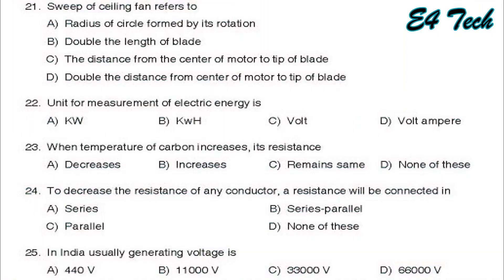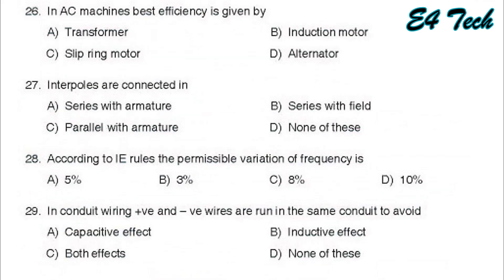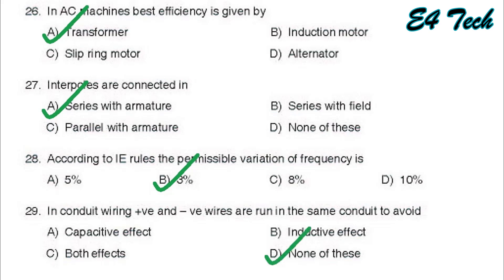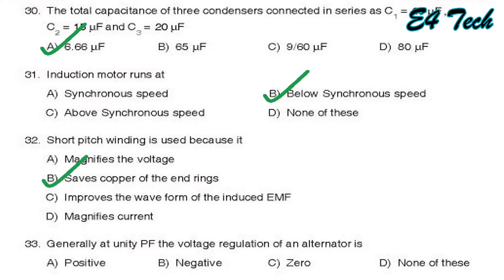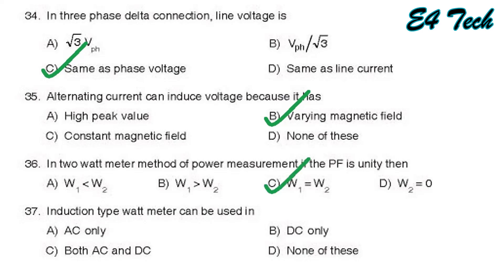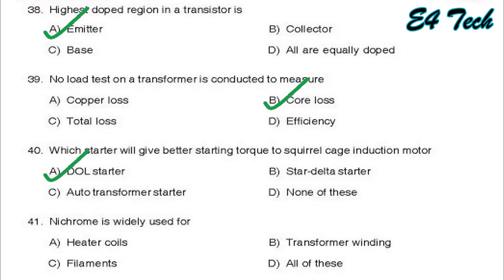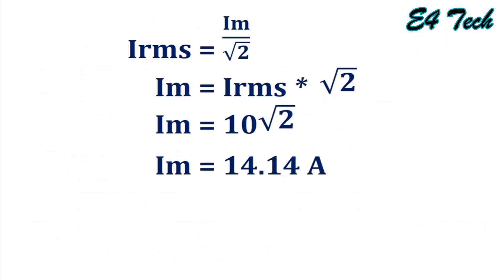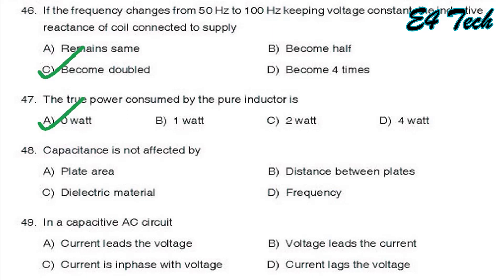PART -7 | KPSC Electrician | Lineman | wireman | Technician - Exam | Question Answer Kerala PSC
Kerala PSC Previous year question and answers discussion